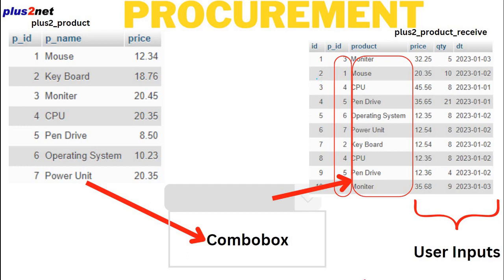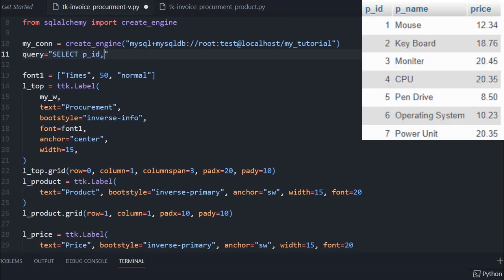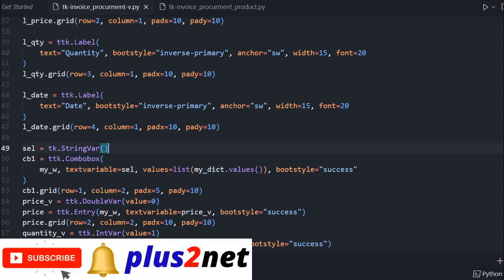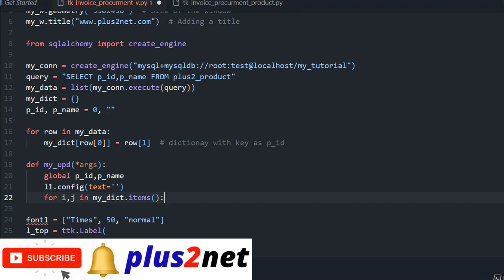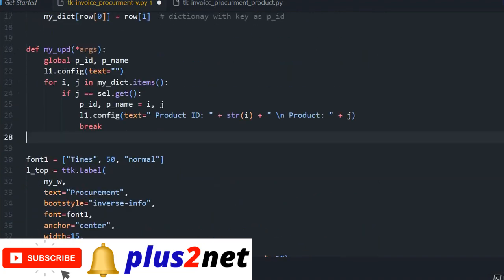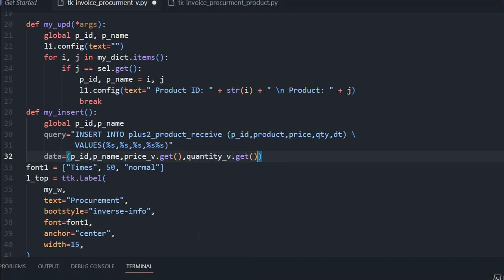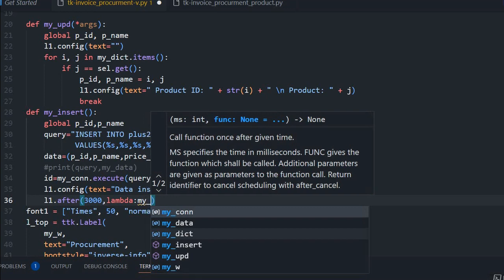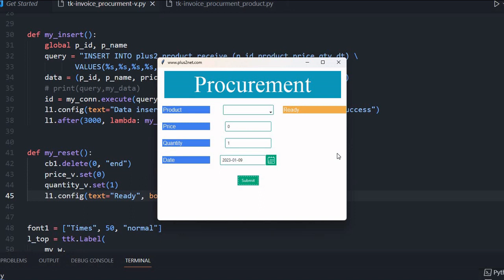Inserting procurement goods details in MySQL table using product name and id through user inputs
00:00 Introduction to tables and collecting product data

01:06 Demo of input fields with combobox to insert data
02:24 Layout and adding widgets to window
03:53 Collecting p_id and p_name to populate product combobox
08:39 Displaying selected product from Combobox on the Label with p_id
10:46 my_upd() function to display details on Label
15:56 Inserting data to procurement table my_insert()
26:34 Resetting all user inputs